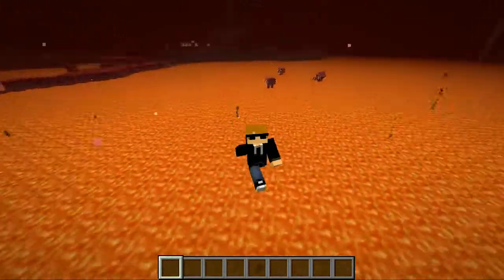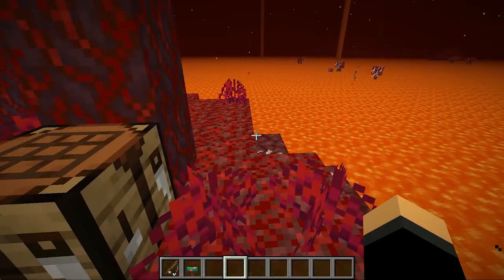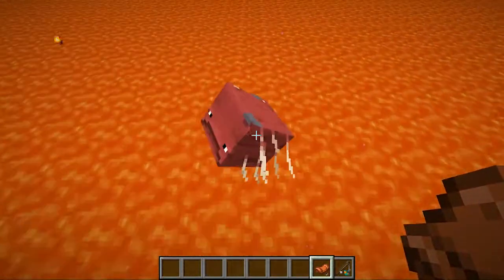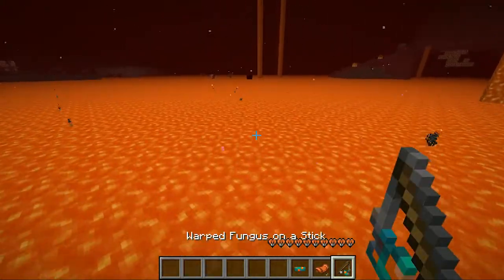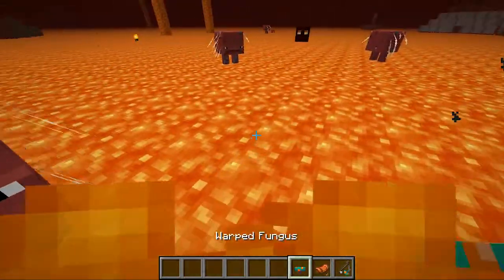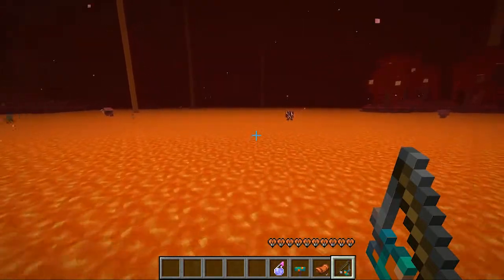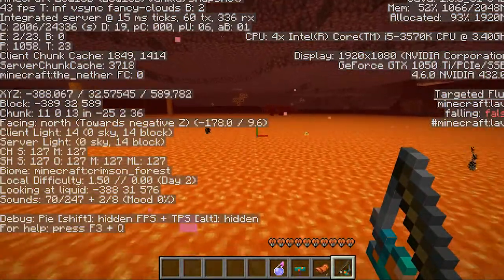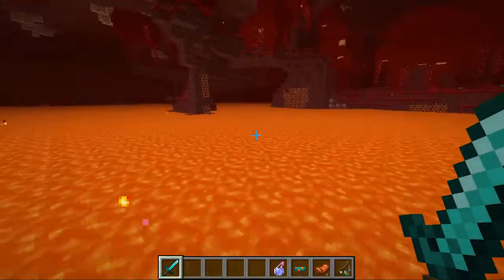Minecraft's New LAVA STRIDER MOB! | Complete Strider Guide - Minecraft 1.16 Nether Update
In this video I will be showing you guys how to correctly use the Strider in the 20w13b update. The strider also now has way faster speed as of the 20w14a update although this video was made before the video so I could not feature that.